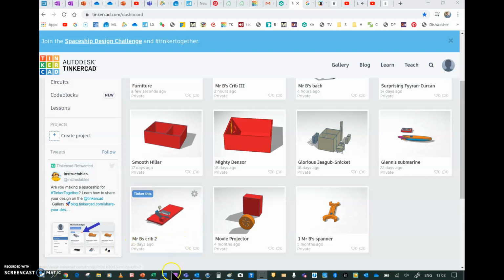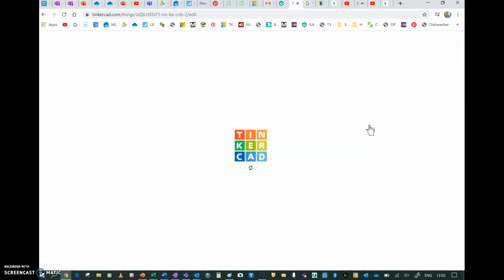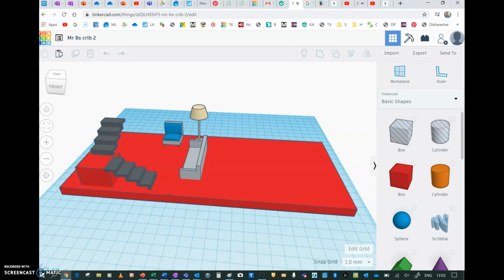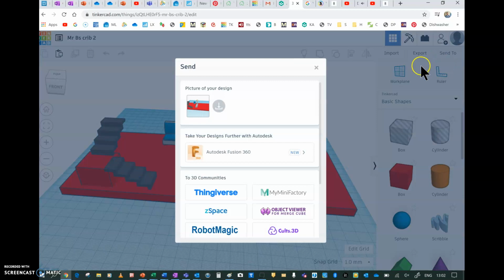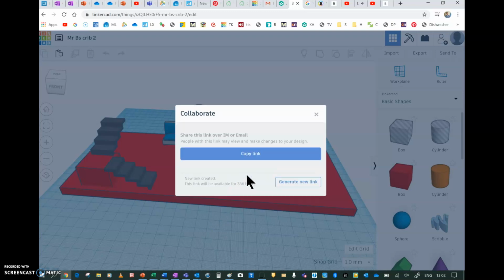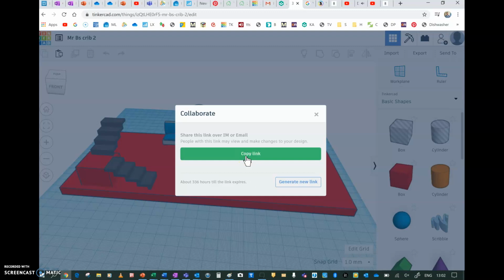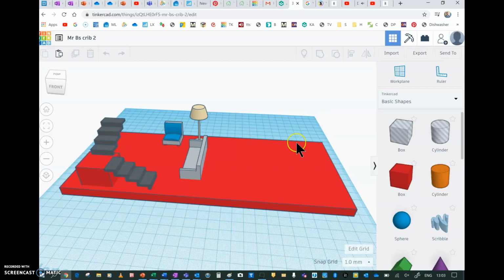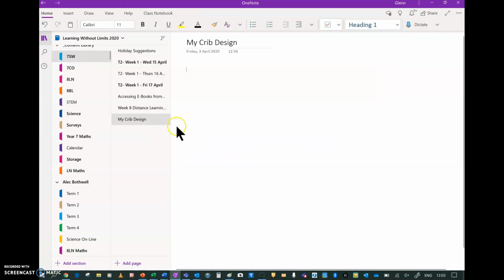Sharing your TinkerCad design